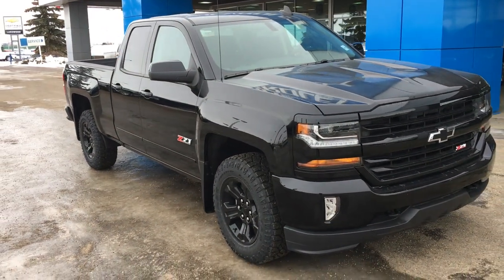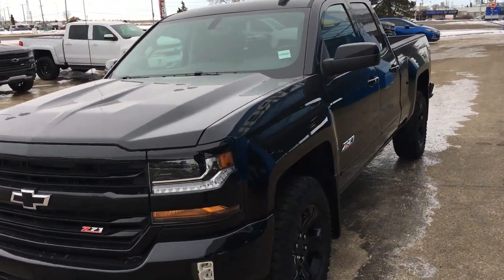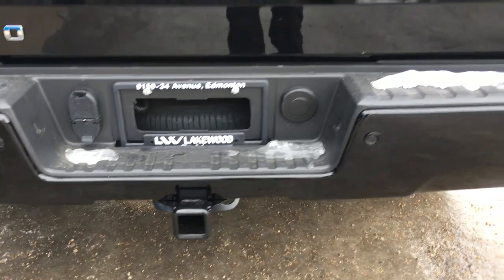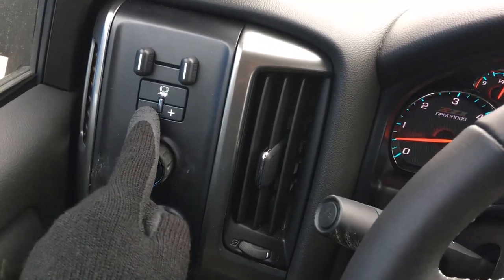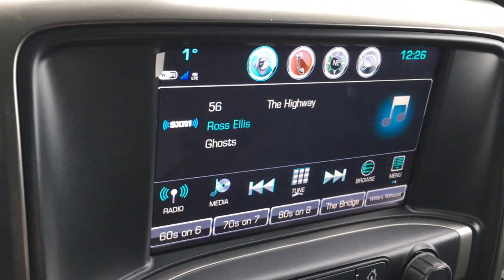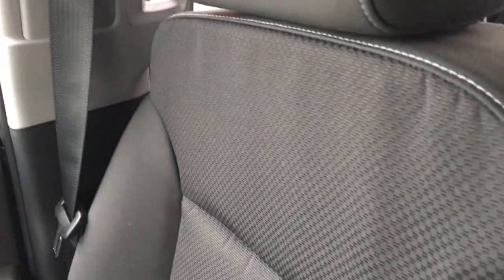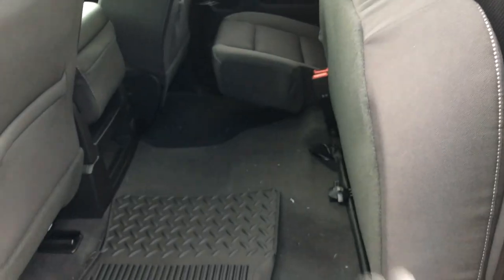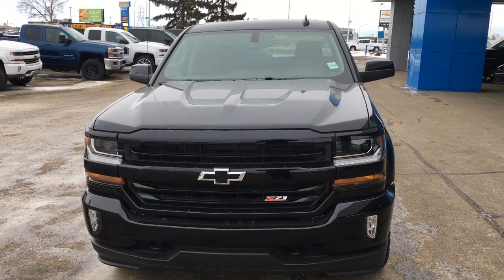1903250 2019 Silverado 1500 LT LD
1903250 | Lakewood Chevrolet | 2019 Chevrolet Silverado 1500 LT LD Double Cab

9150-34 Ave, Edmonton Ab, T6E-5P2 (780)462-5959